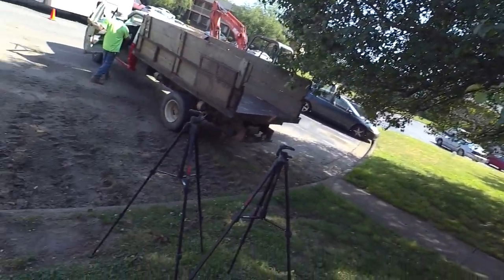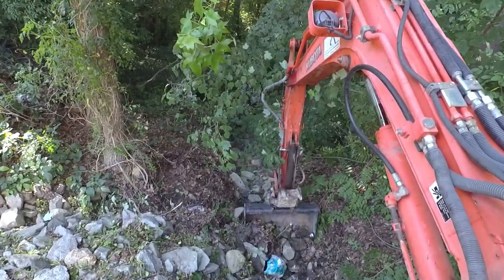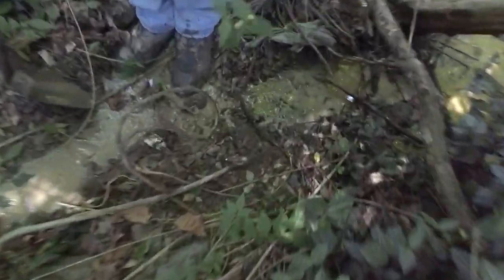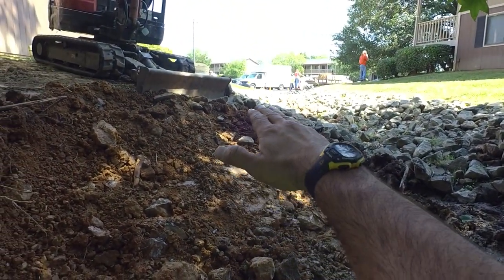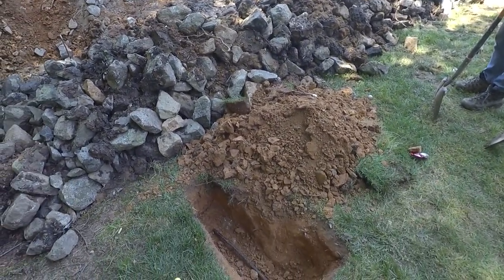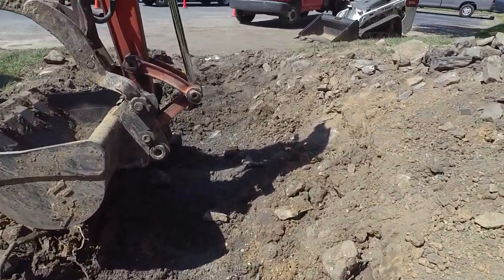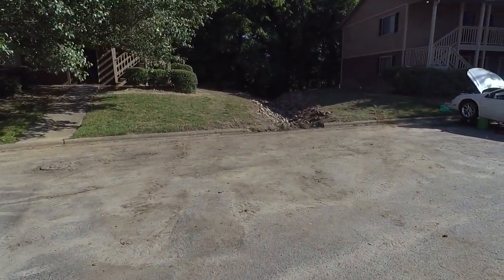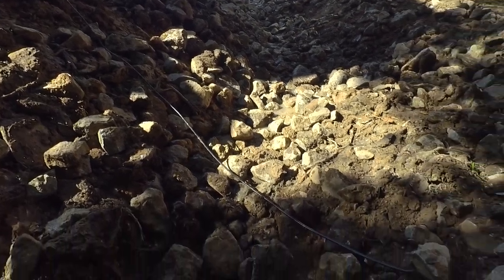Reshaping a drainage ditch to achieve fall